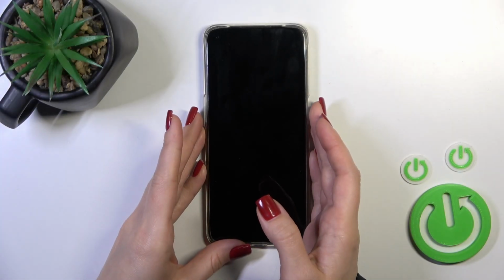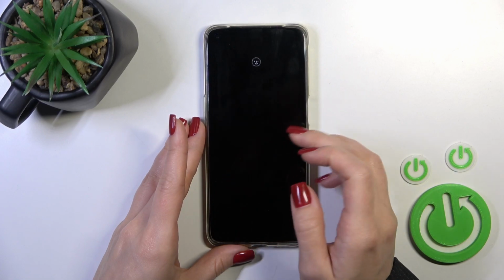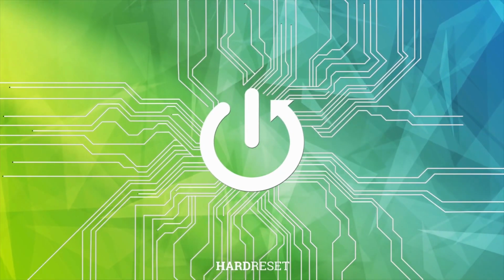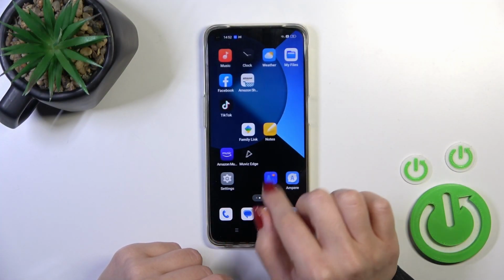How to Turn On AOD Muviz Edge App on OPPO A95?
Find out more:
This tutorial offers a step-by-step guide on how to enable the Always On Display (AOD) feature using the Muviz Edge app on the OPPO A95. AOD functionality provides convenient access to essential information without unlocking the device. Users will learn the process of setting up and customizing AOD with the Muviz Edge app, allowing for personalized and informative displays while the phone is locked.

Where can users download the Muviz Edge app to enable Always On Display on the OPPO A95?
Can you guide us through the step-by-step process of activating AOD using the Muviz Edge app on the OPPO A95?
What customization options does the Muviz Edge app offer for AOD on the OPPO A95?
How does enabling AOD impact the battery life of the OPPO A95?
Are there specific settings or permissions required for the Muviz Edge app to function correctly on the OPPO A95?